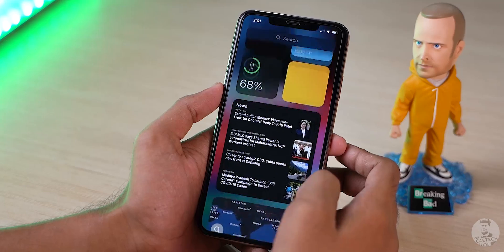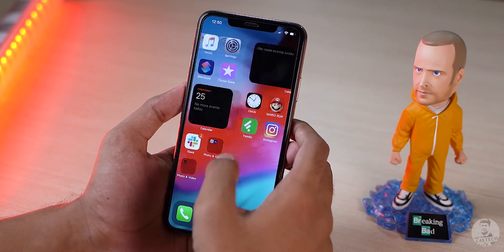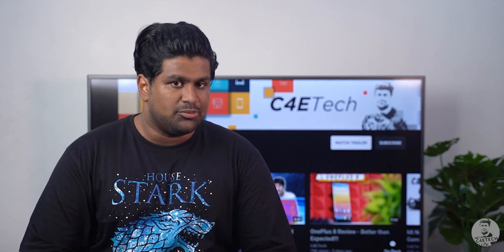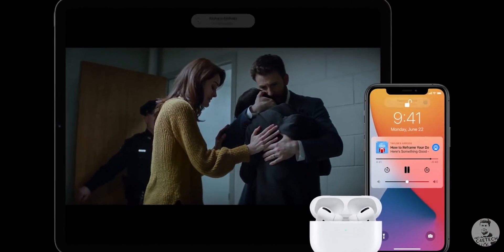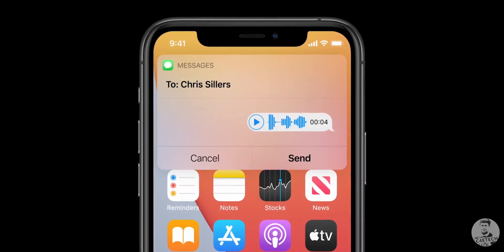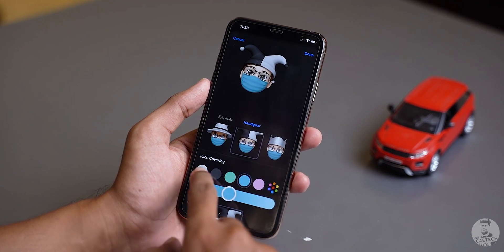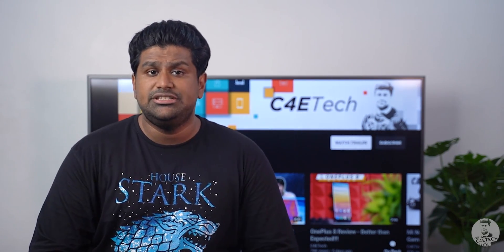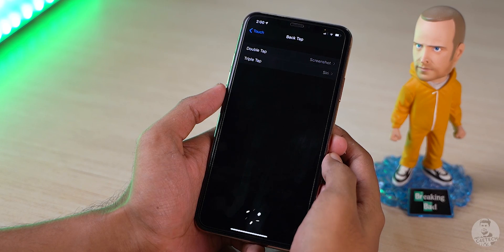iOS 14 gets Android Features - All Major Changes Detailed!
In this video we take a look at all the new features that iOS 14 brings to the table.

The new features that iOS 14 brings to the table seem pretty similar to the ones that Android has had a for while now.

BGM